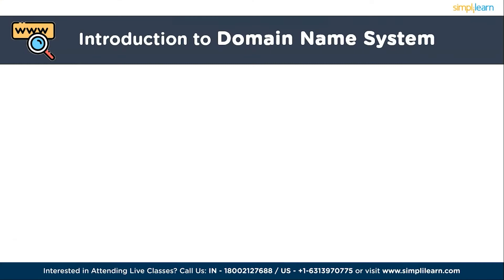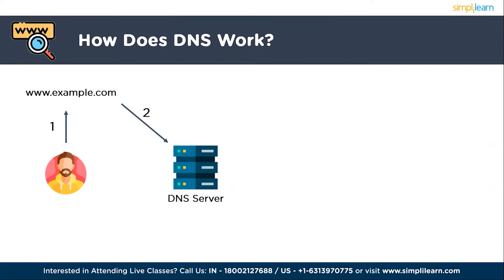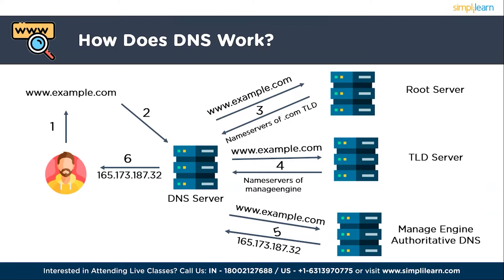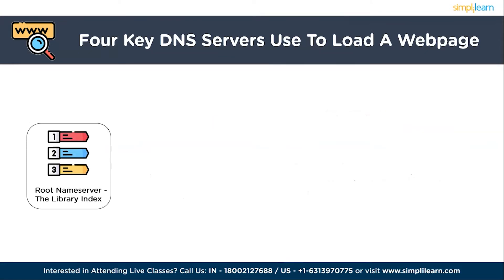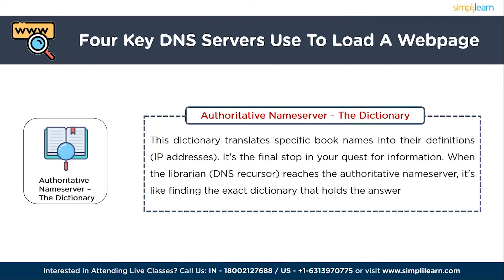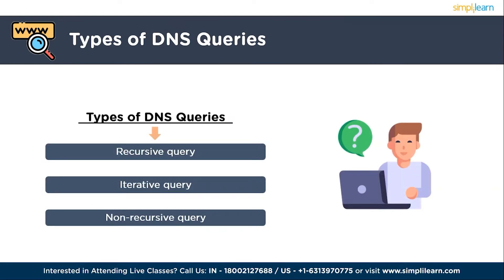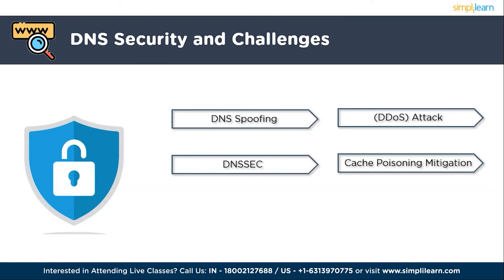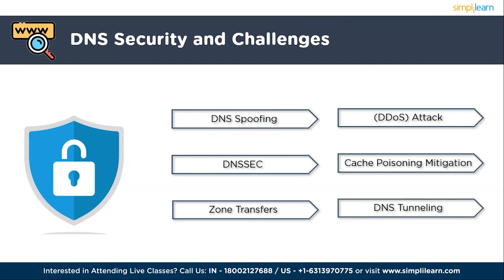What Is DNS? | Introduction to Domain Name System| How Domain Name Server Works? | Simplilearn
️️🔥 Professional Certificate Program in Cybersecurity, delivered by Simplilearn in collaboration with Purdue University

In this What Is DNS? video, we unravel the mysteries of DNS (Domain Name System). DNS is the unsung hero of the internet, responsible for translating human-friendly domain names into the numerical IP addresses that computers use to find websites and services. We'll explore how DNS works, why it's crucial for browsing the web, and its role in ensuring your online security. Whether you're a tech enthusiast or just curious about how the internet functions, this video will provide you with a clear understanding of the fundamental concept of DNS. Don't miss out on this essential knowledge!

Here in this What Is DNS video, we start with:

00:00 Introduction
01:11 Introduction to Domain Name System
02:04 How does DNS Works?
04:24 Types of DNS Records
04:57 Four Key DNS Servers used to load a Webpage
07:58 Types of DNS Queries
09:52 DNS Security and Challenges

✅ Key Features
- 8X higher interaction in live online classes conducted by industry experts

✅ Skills Covered